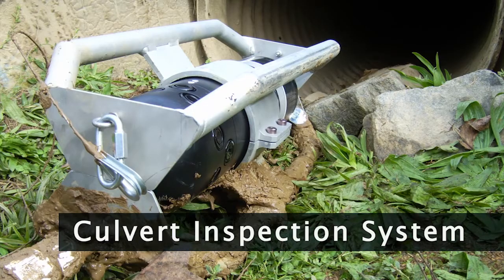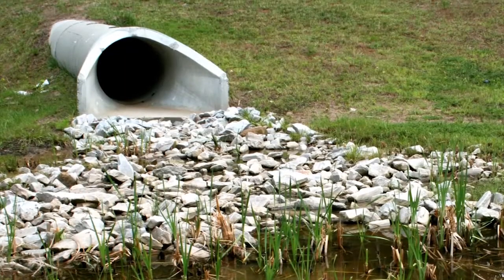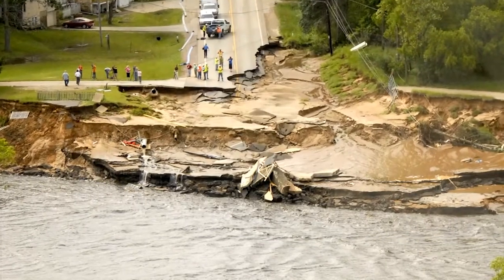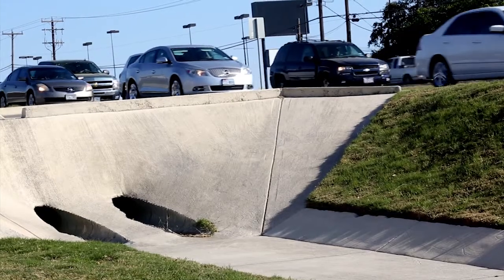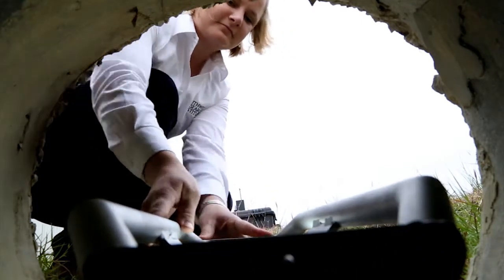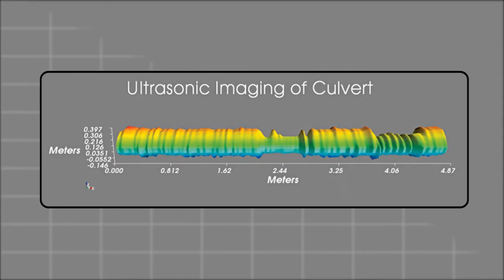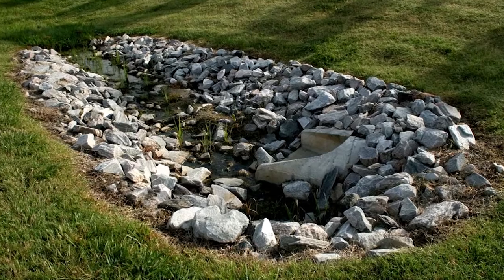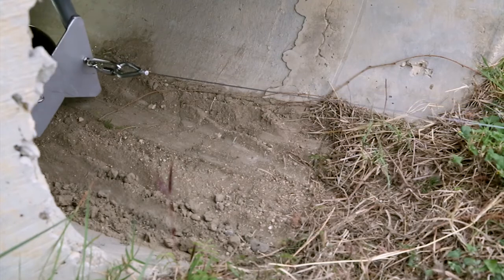SwRI Culvert Inspection System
Southwest Research Institute:
Aging infrastructure is recognized as one of the greatest problems affecting the long-term economic health and safety of the nation, yet the high cost of making repairs demands improved inspection and evaluation technologies. SwRI has developed the Ultrasonic Culvert Inspection System, a low-cost tool to rapidly assess the condition of culverts after flooding events and perform in-service inspections. The self-contained probe uses an array of ultrasonic sensors to build a three-dimensional image of flooded or partially filled culverts. The sonars have the ability to see through muddy water, as is common in such field conditions, while a 360-degree optical camera provides live visual information as well. A rover/skid/propulsion transport mechanism allows the systems to be deployed in dry culverts or other field conditions.